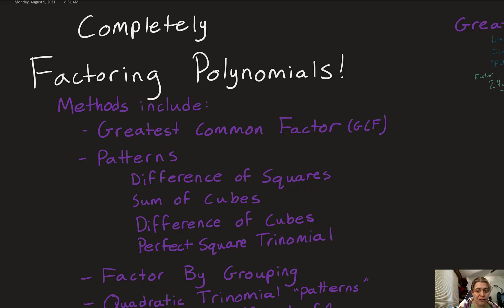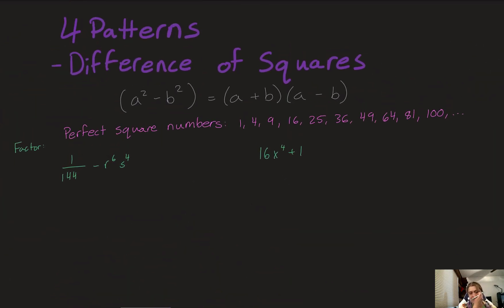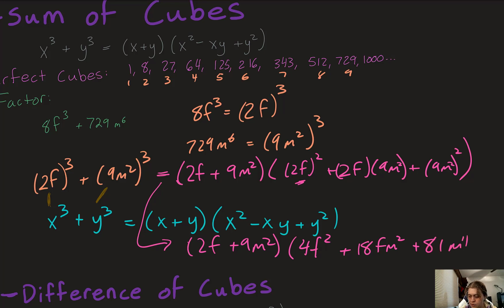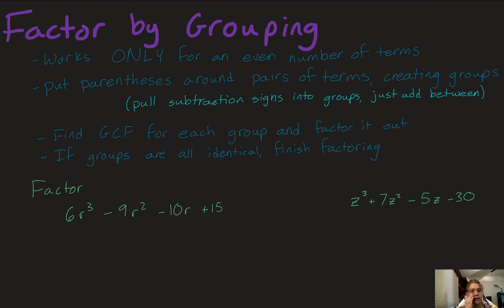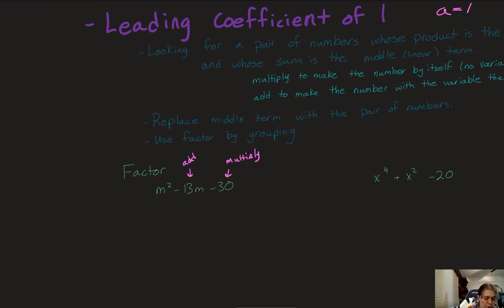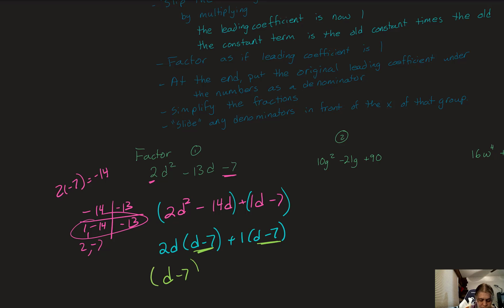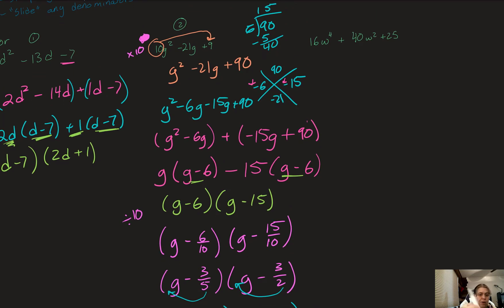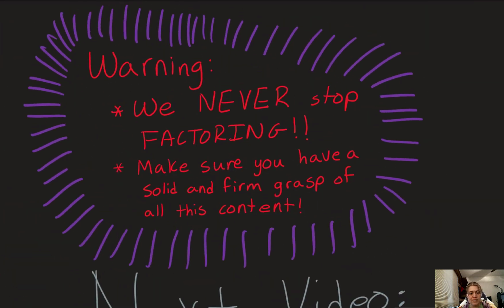Norton PreCalc - Factoring Polynomials